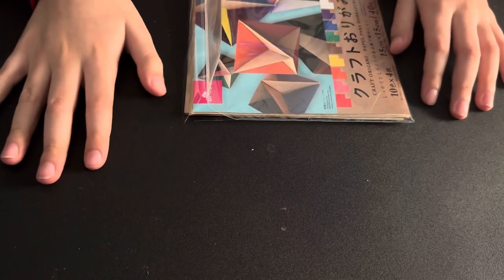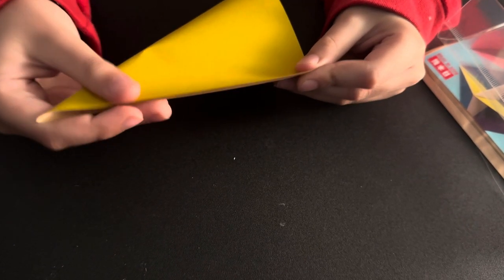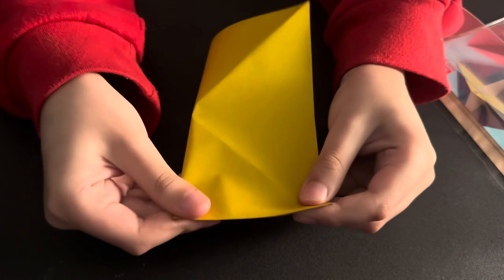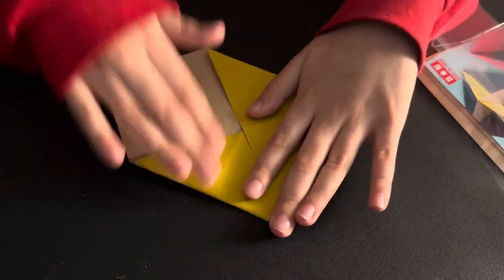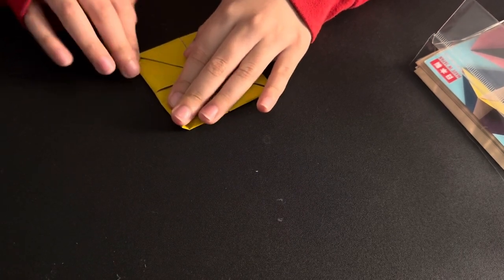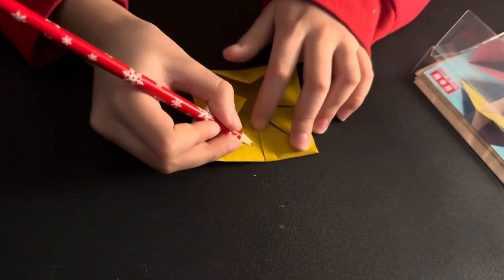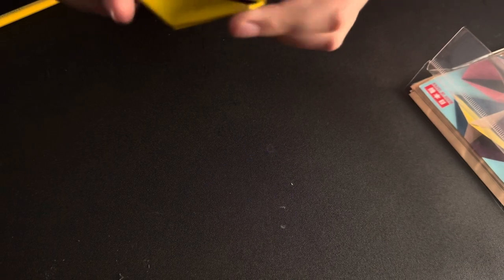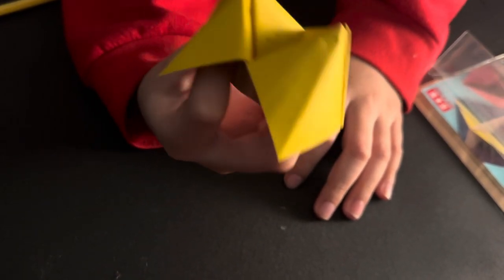How to make an origami fortune teller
Making an origami fortune teller is very easy and relaxing once you memorize how to make one.